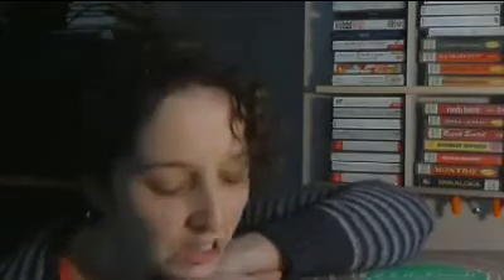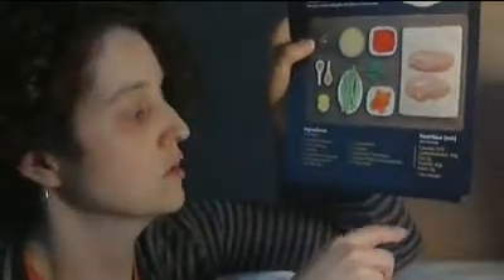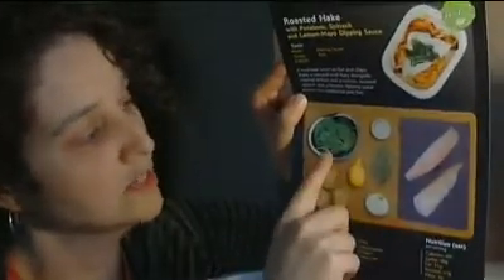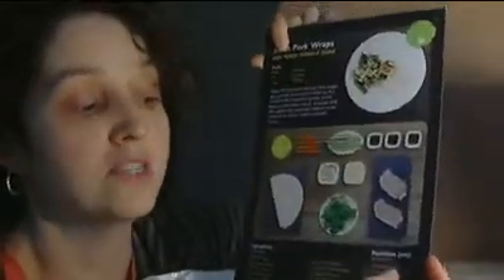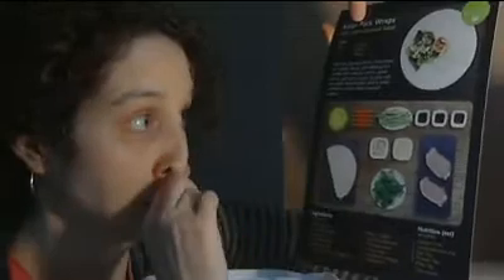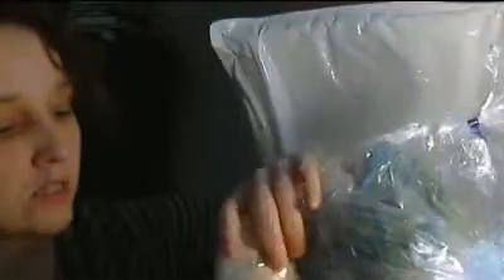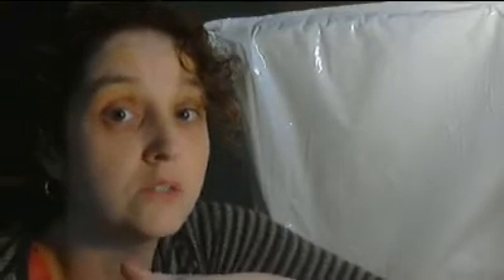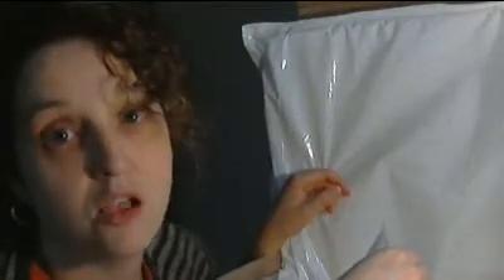Relaxing HelloFresh Unboxing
Here is a code for $20 off your first box if you are interested: 7TJB88
Audio book narration for sleep 1 hour 11 min
The Out of Body Travel Foundation Journal #4

Portable Relaxation on MP3:
Relaxation Massage 20min
Quiet Back Massage 11min
Featherlight Massage 8min
Stone Massage 18min